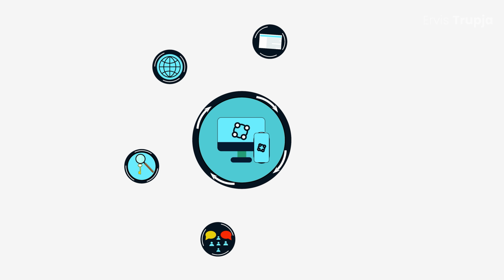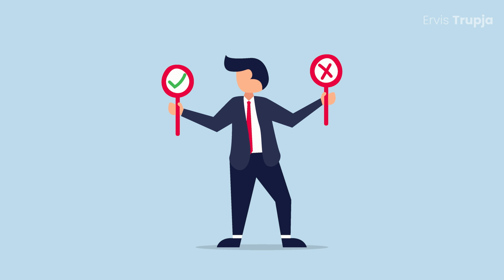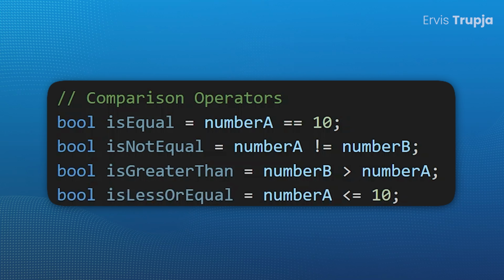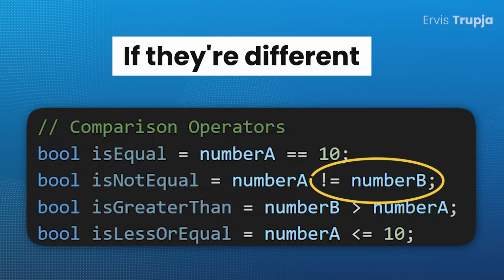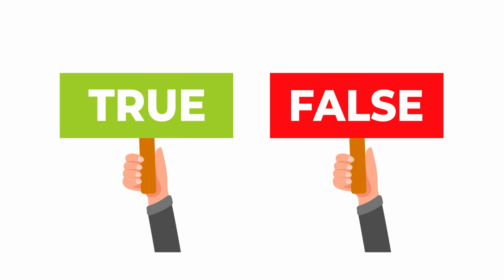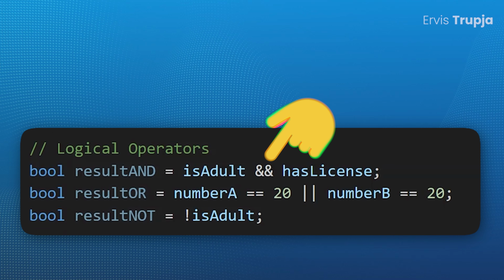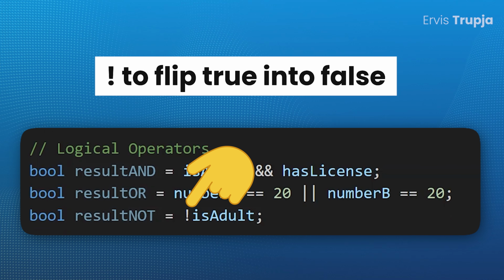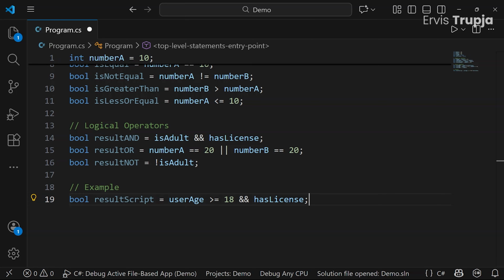09. C# Boolean Logic and Comparisons: Making Decisions with True/False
🎓 Boolean logic is how your code gets its brain, enabling your programs to make smart decisions. This video breaks down how to use true/false values and logical operators to combine conditions.

Logical Operators: Combine multiple conditions with && (AND) for when both things must be true, || (OR) when either one works, and ! (NOT) to flip the result.